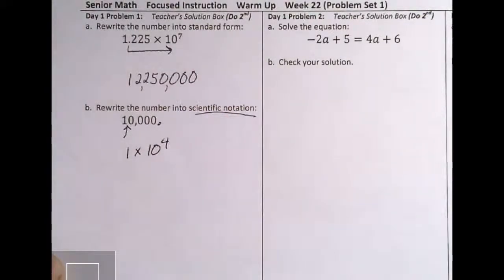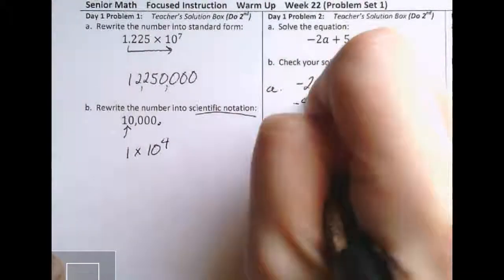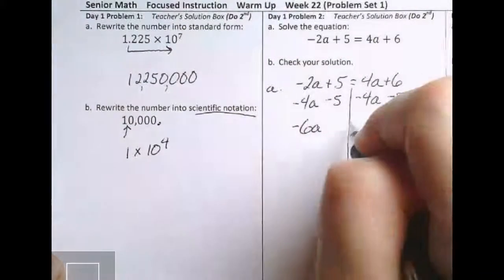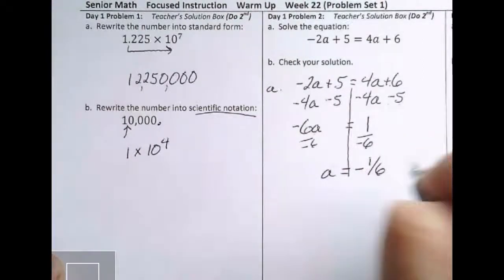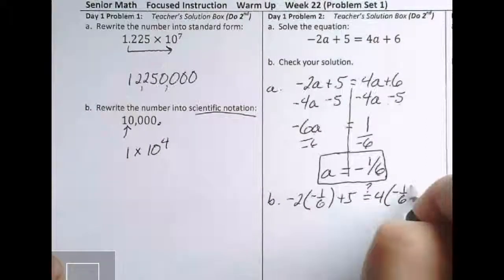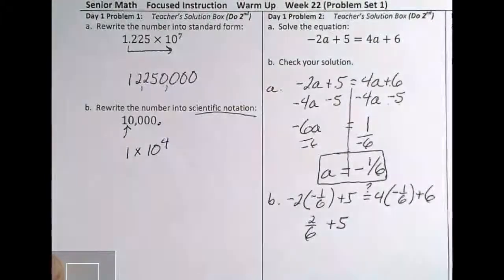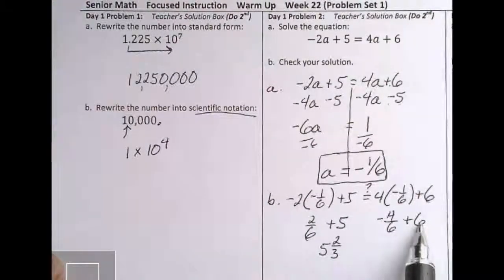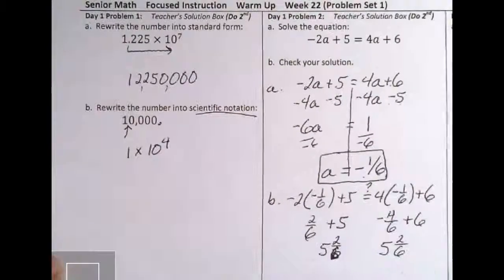SMath FIM Wk 22 Day 1